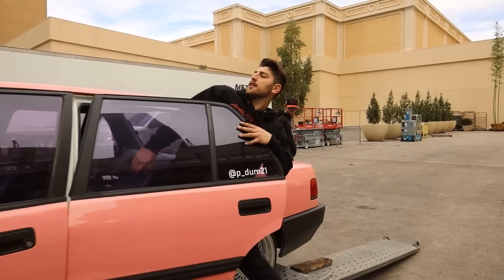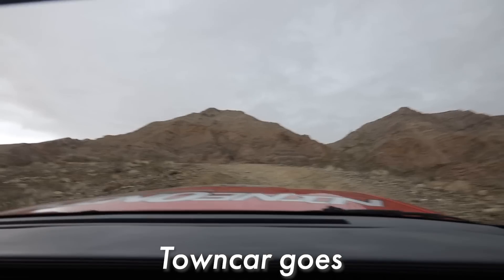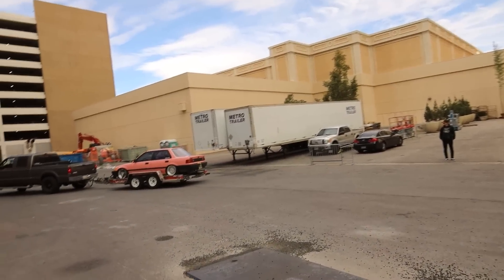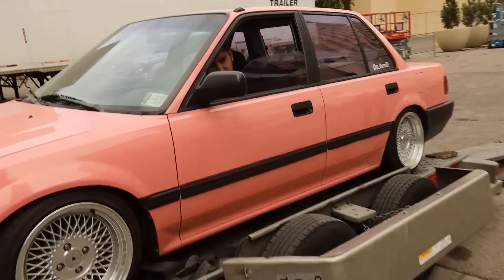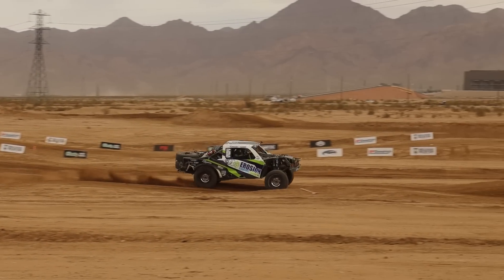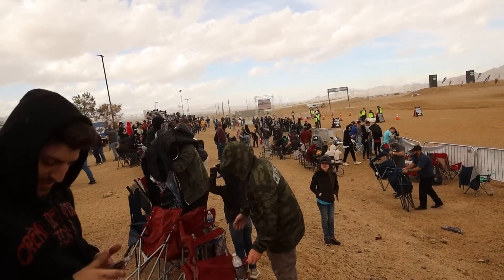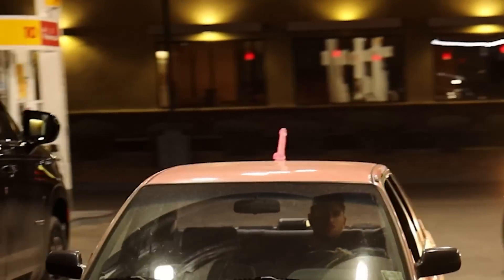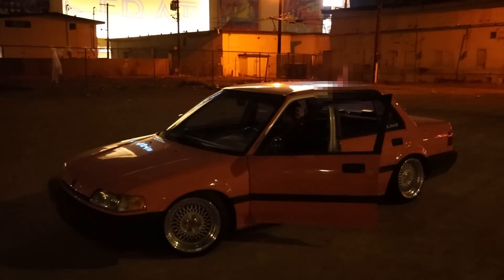Our Last Day in LAS VEGAS was INSANE!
SEND ME STUFF! (If you want)
TheCraig909
Ramona, Ca
92065